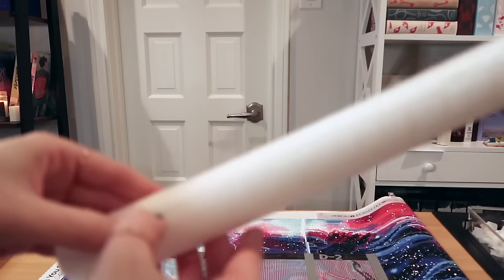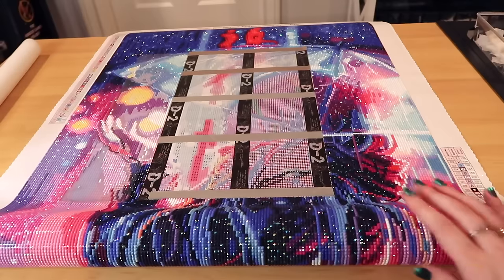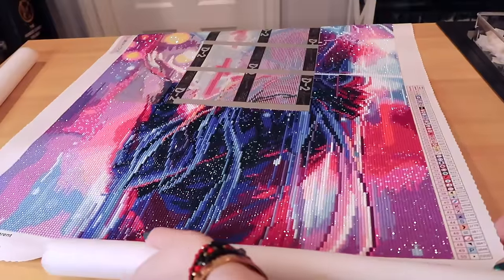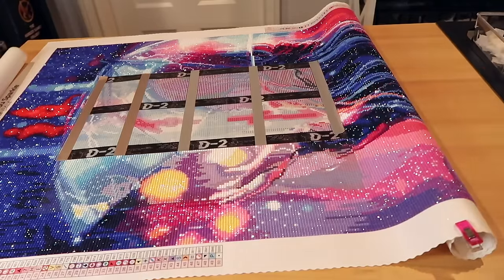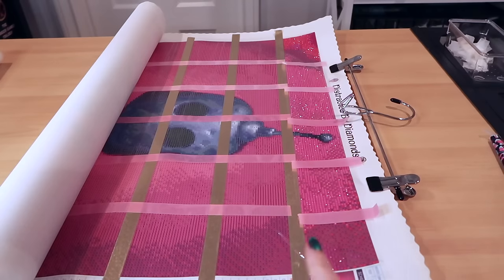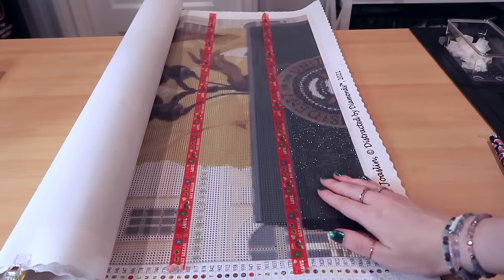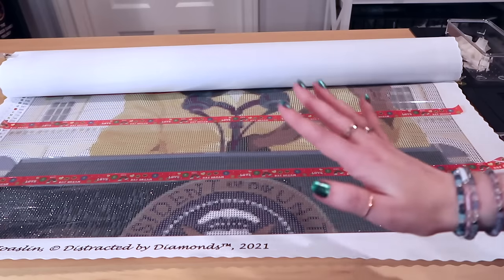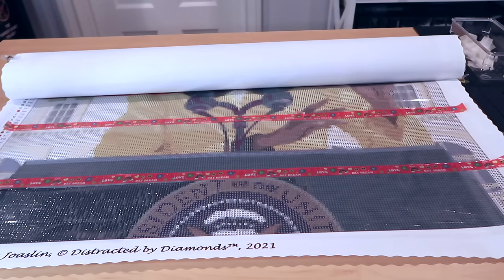How I Like To Roll Up A Large Canvas | Diamond Painting Help | Diamond Art Club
Hey there! Here's a little information on how I work on large canvases.

My Bookstagram: @youcaughtmereading

Link To Distracted by Diamond where I got "Ascent" and "The Artist":

Link to Christina's shop where she makes amazing pens and other items:

These Are All Affiliate Codes, so if you do want to help me out and support the channel if you want to purchase anything in this video if you go through here I’d really appreciate it!

Things In My Office/Craft Room/Library That I Love:
Blue and Cream Storage Cubes
My Drafting Table
A2 Light Board I Mention (multiple sizes)
Beats Headphones That I Use When Making Videos/Everything Else
Mason Jar I Keep My Unused Diamonds In
My Current Logbook

Equipment Used To Make My Videos and Highly Suggest:

Canon Powershot G7X Mark Camera
Camera Cover To Protect It
Camera Screen Protector
60 Inch Tripod
Desk Attached Camera Mount
Double Camera Battery Charger
Wasabi Extra Battery
128 GB SD Card
Other Extra Canon Battery
Ring Light
Portable Charger- pack of 2 (also can be used with certain light boards)
Anker USB adapter (I love this item SO much)
USB Hub Adapter that I ALWAYS Have Connected to my Laptop

Or you can always use my code YOUCAUGHTMECRAFTING

As always, stay happy, stay healthy and stay kind to yourself and to others...